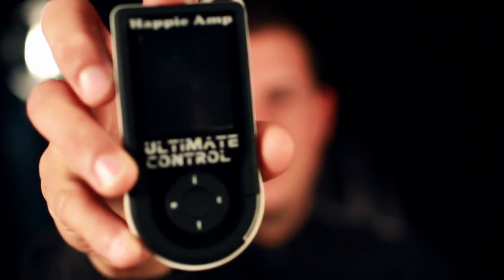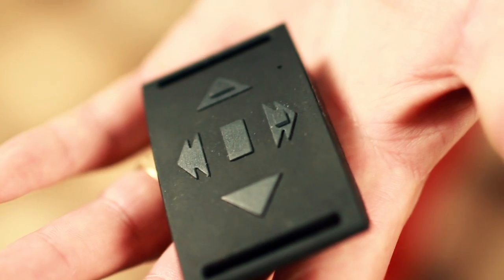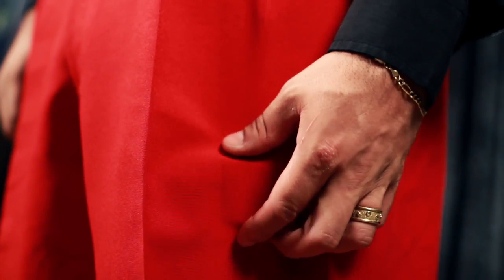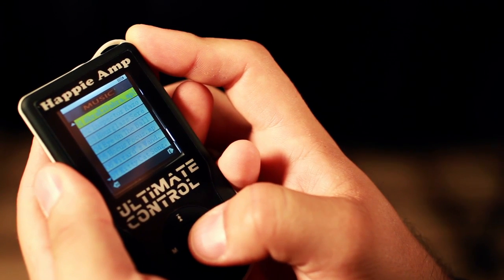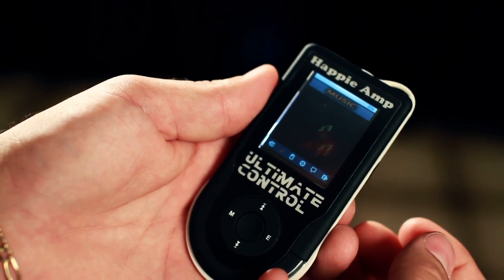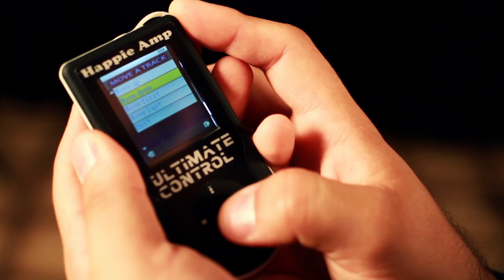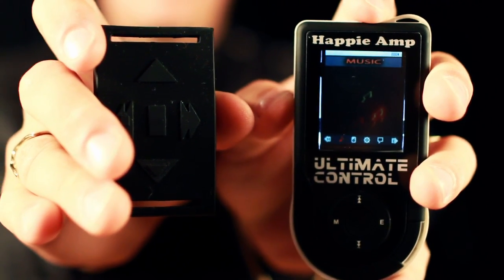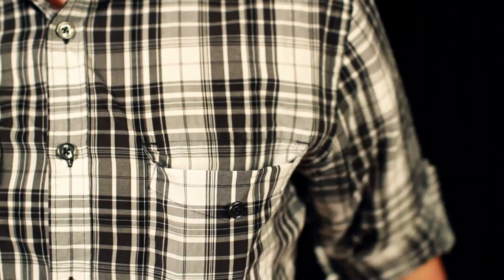ultimate control mp3 and remote for entertainers.mov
1st version of the promo video for Happie Amp's Ultimate Control mp3 player and remote combo for entertainers.  Video by Jeff Kaylor.